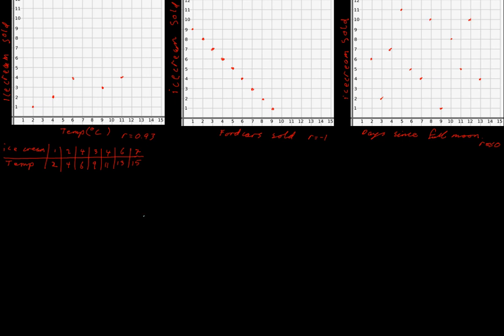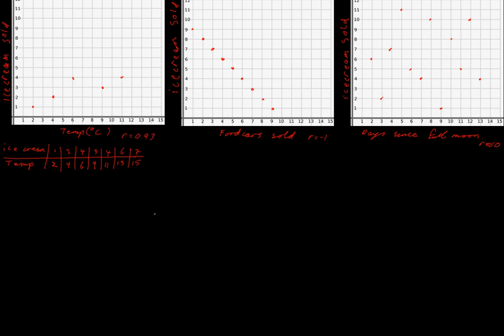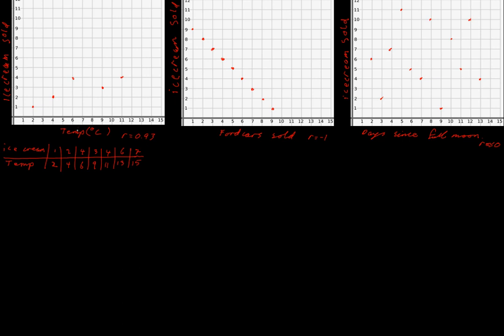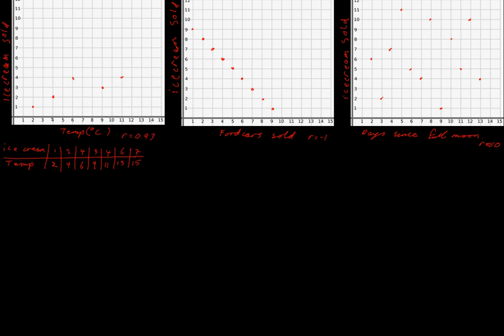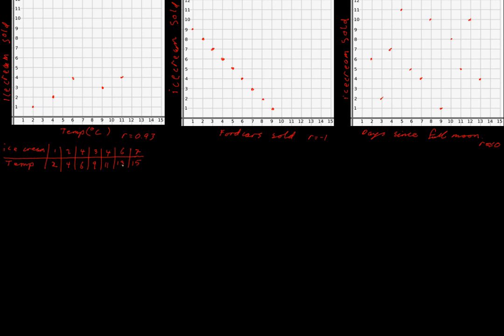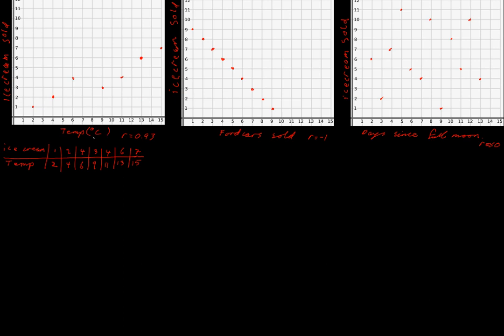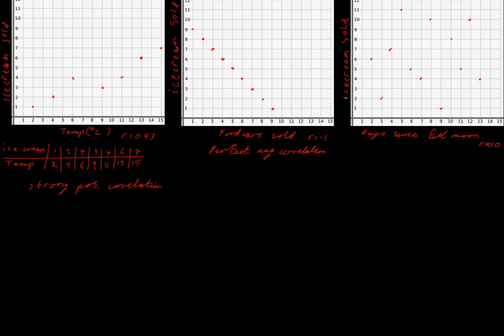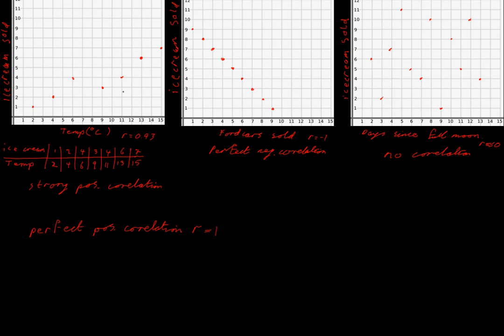Correlation Coefficient 1